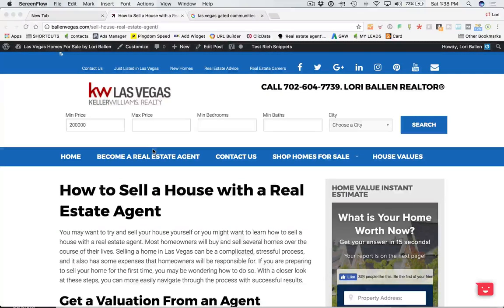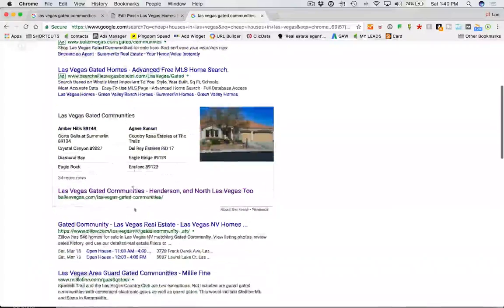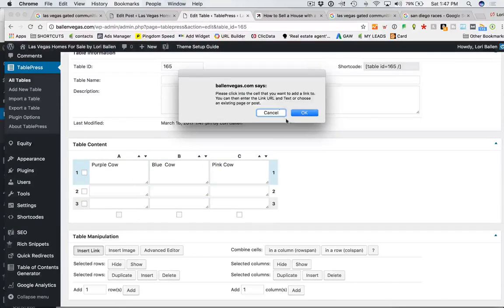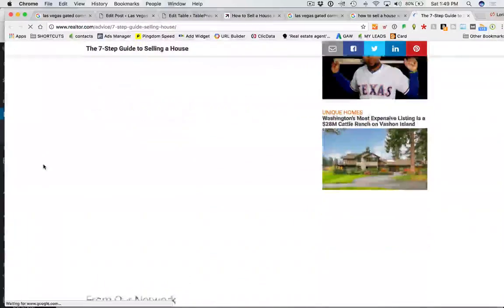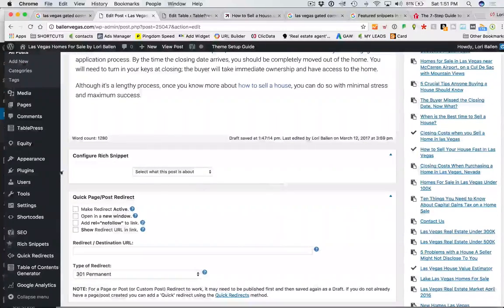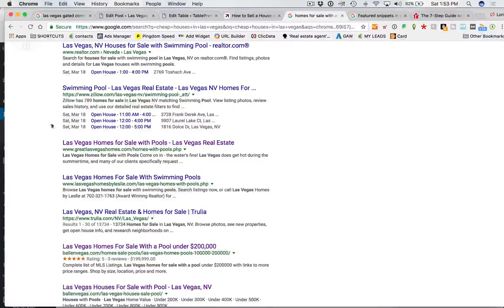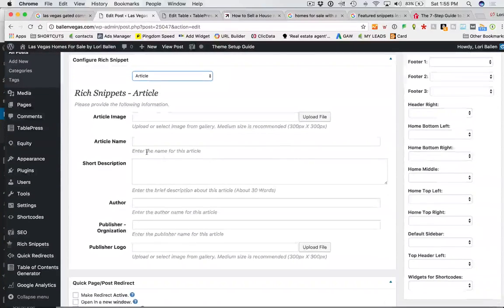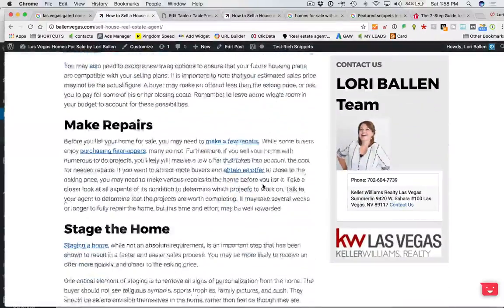✍️ How to Add Schema Markup to your WordPress Real Estate Website [14:45]